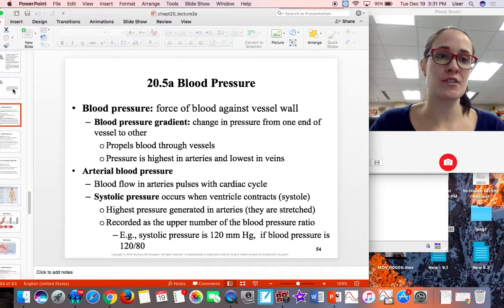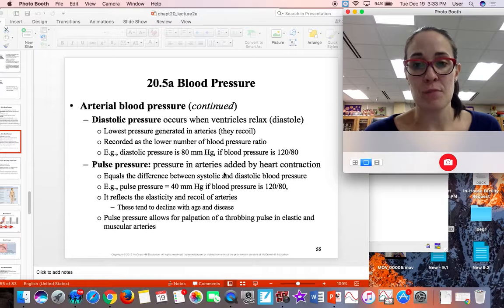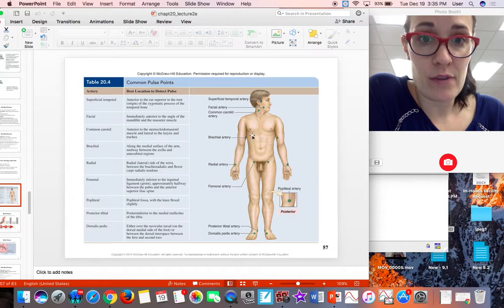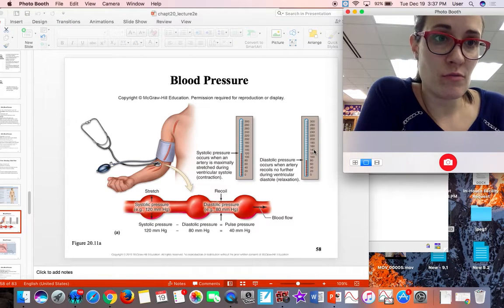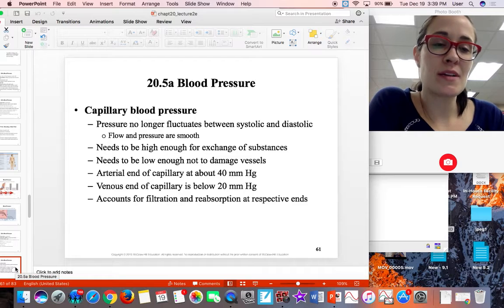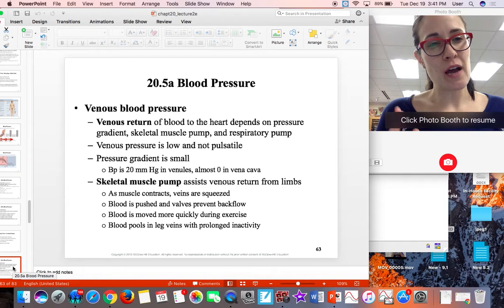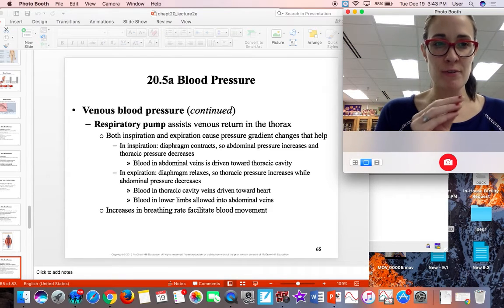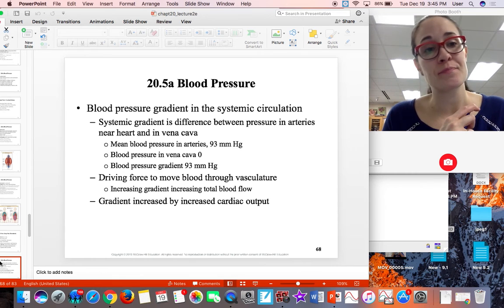Chapter 20 blood vessel Part II